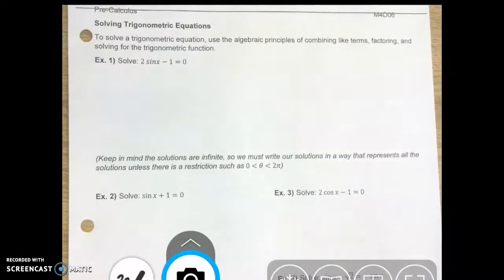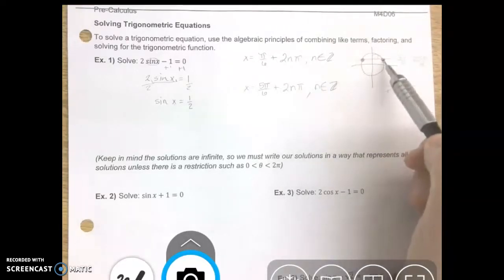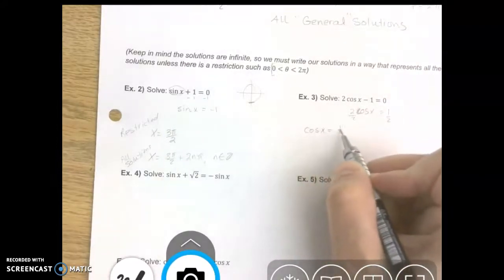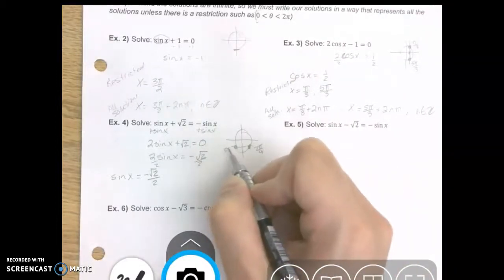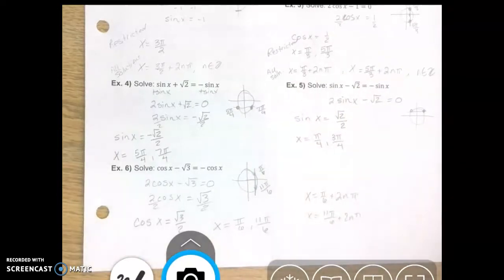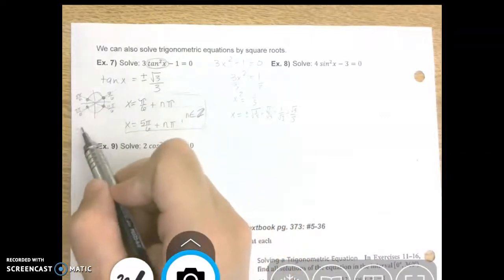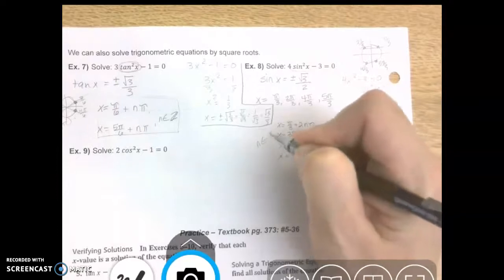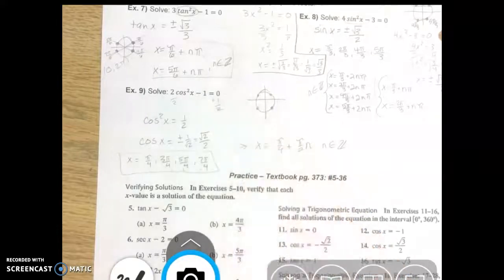Solving Trig Equ